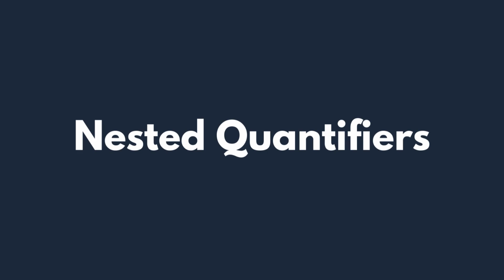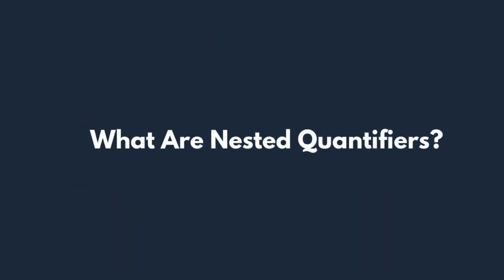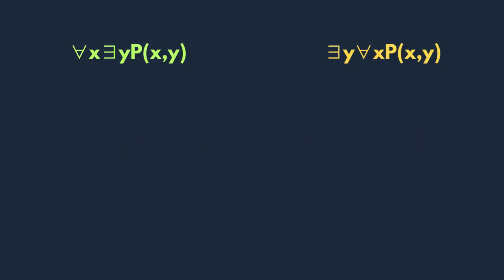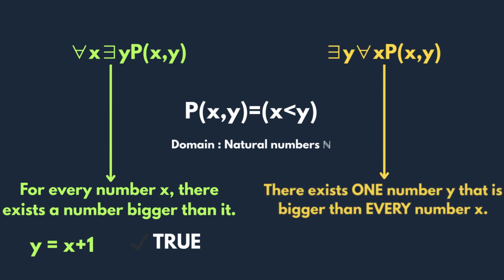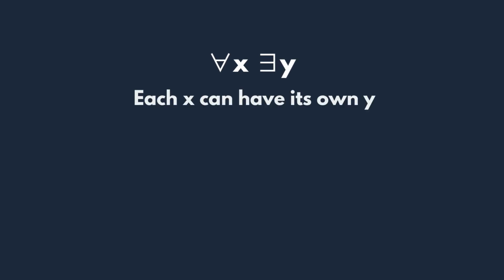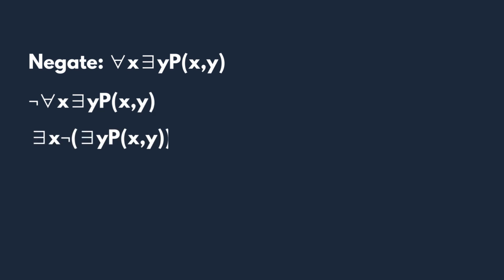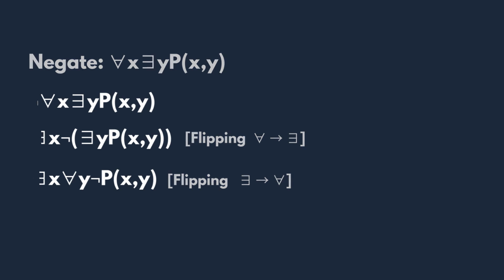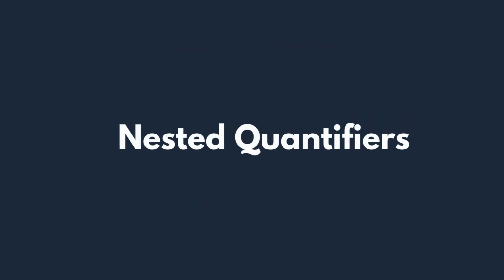Nested Quantifiers Explained Simply (∀ and ∃) | Discrete Mathematics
Learn nested quantifiers in discrete mathematics and logic with simple explanations and examples.

In this video, we explain the difference between universal quantifiers (∀) and existential quantifiers (∃) and how they behave when used together in nested logical statements.

00:00 Introduction to Quantifiers
00:05 Universal Quantifier (∀)
00:12 Existential Quantifier (∃)
00:20 Nested Quantifiers
00:37 Order of Quantifiers
01:38 Negating Nested Quantifiers
02:02 Domain
02:35 Summary of Nested Quantifiers

You will learn:
• What quantifiers are in mathematical logic
• Universal quantifier (∀) meaning "for all"
• Existential quantifier (∃) meaning "there exists"
• What nested quantifiers are
• Why the order of quantifiers matters
• The difference between ∀x ∃y and ∃y ∀x
• How to negate nested quantifiers
• Why the domain of variables changes truth values

We also demonstrate examples using natural numbers, integers, and real numbers to show how nested quantifiers work in practice.

This video is helpful for students studying:

Discrete Mathematics

Mathematical Logic

Computer Science Foundations

Formal Logic

Proof Techniques

If you are learning logic for computer science, programming theory, or mathematics, this beginner-friendly explanation will help you understand nested quantifiers clearly.